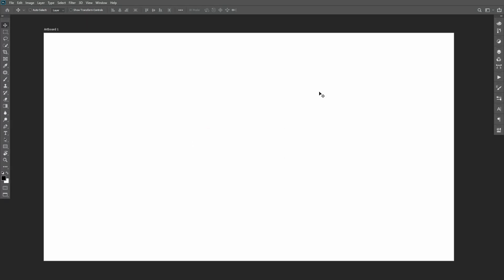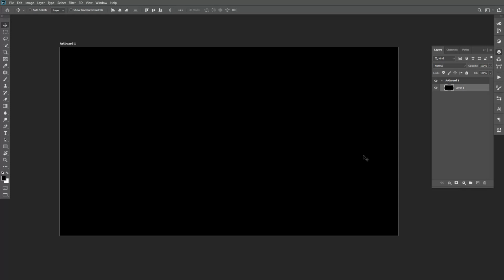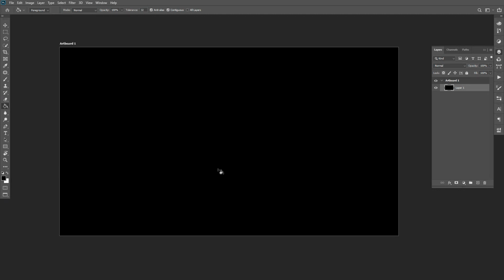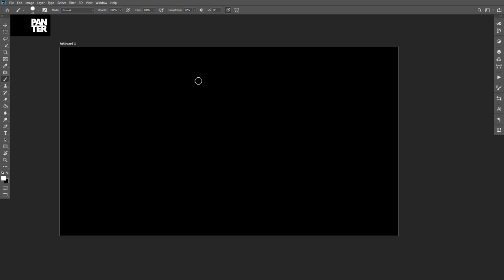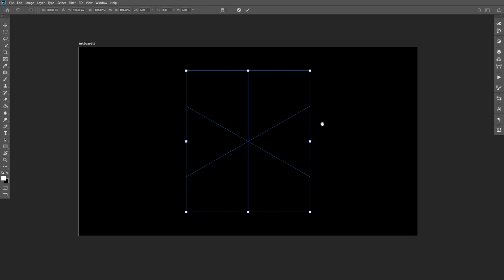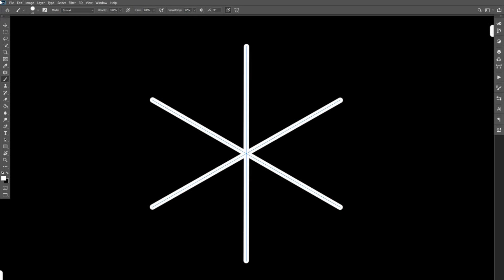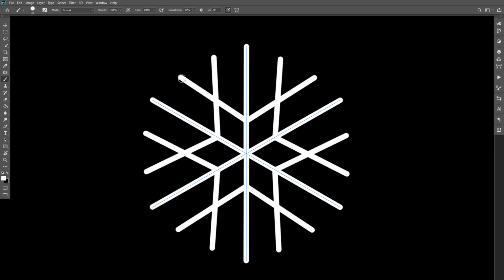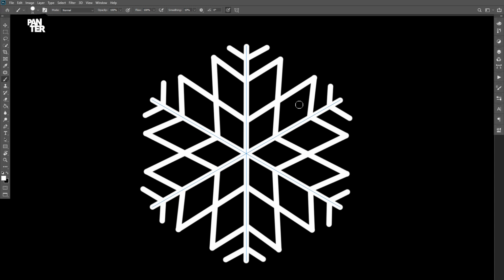How to Create a Snowflake Using Symmetry Option | Adobe Photoshop Tutorial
Here's a quick guide on how to use the Radial or Mandala options from the Symmetry tool in Adobe Photoshop!